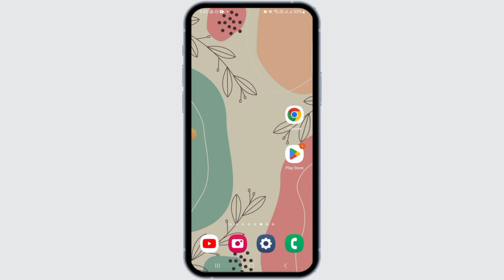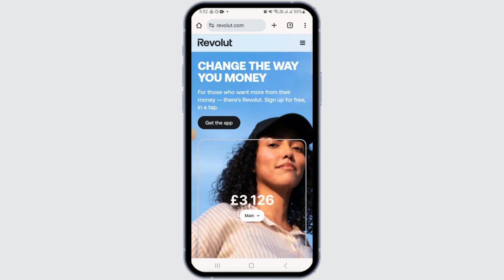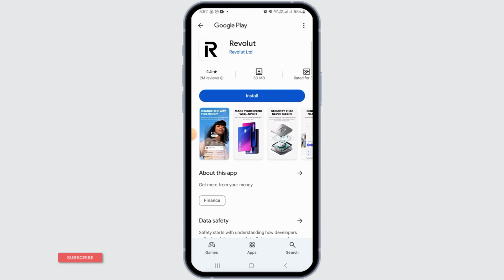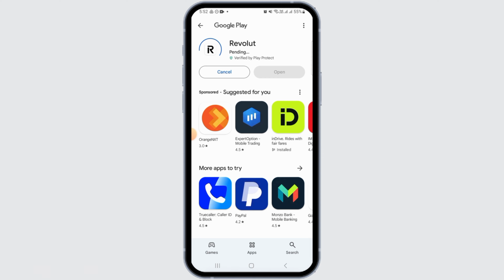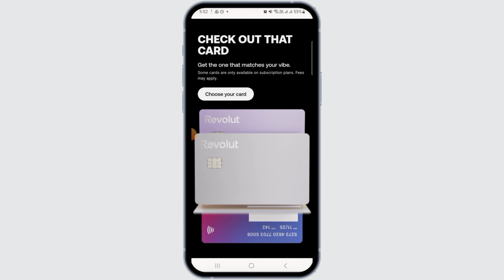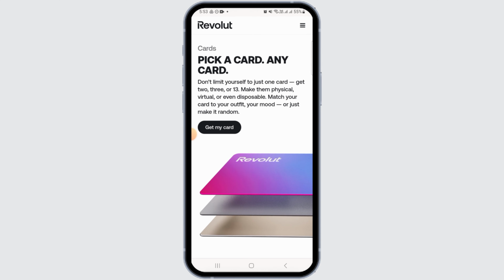How To Apply For Revolut Credit Card? | Get a Revolut Credit Card (2024)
Looking to apply for a Revolut credit card in 2024? This guide will show you how to easily apply and get your Revolut credit card, step by step.

Timestamps:
00:00 - Introduction to Revolut Credit Card
00:10 - How to get a virtual credit card Revolut?

Learn how to apply for a Revolut credit card, verify your account, and manage your card through the Revolut app. Follow these simple steps to get your card and start using it for payments, rewards, and more.